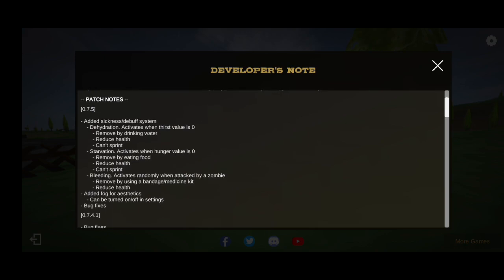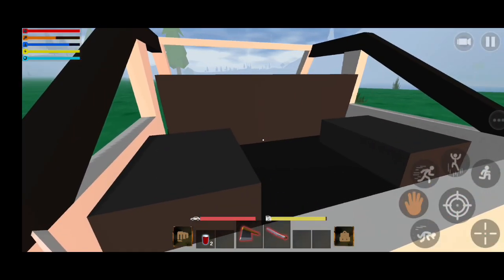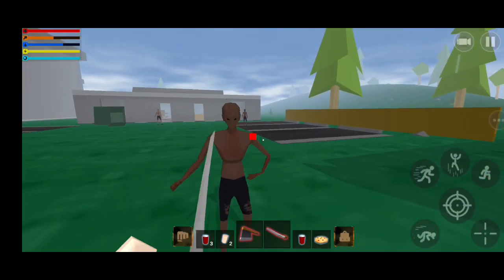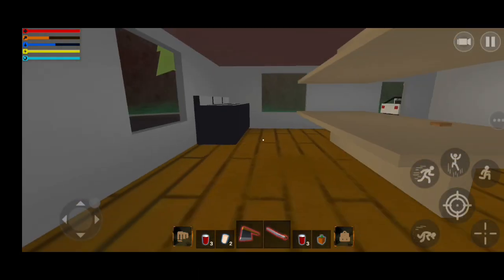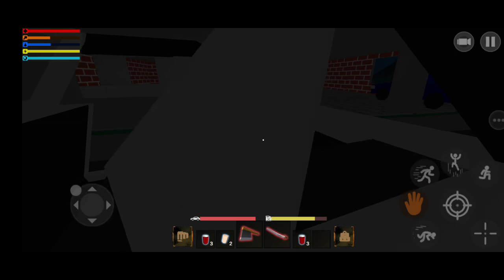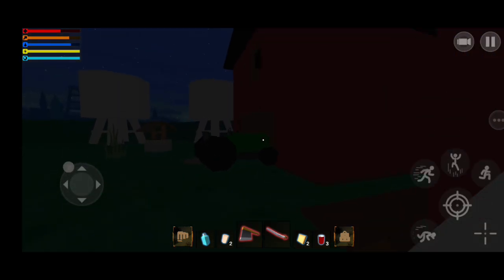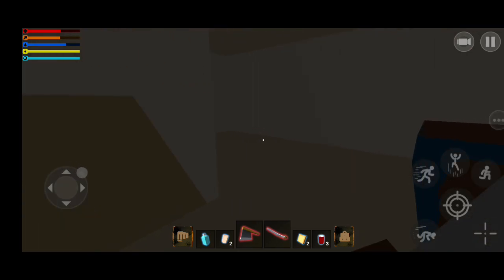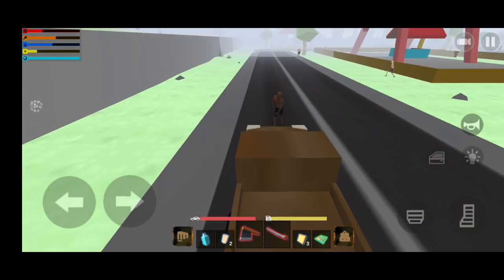Deserted - Zombie Survival - Ep: 4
Hi Guys, sorry for the late upload. So we were back again playing DZS with a brand new update (v0.7.5). And there are more updates coming soon hopefully.

Reminder: This game is still on beta and some of this players cannot have this beta this because it's limited for now.

If you want to know the updates and info about the game, please go to their discord server.